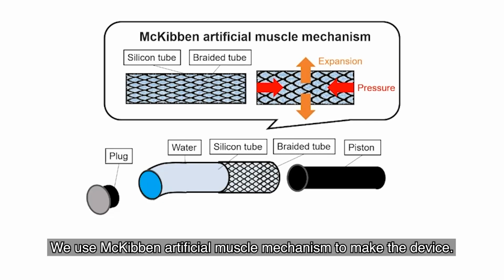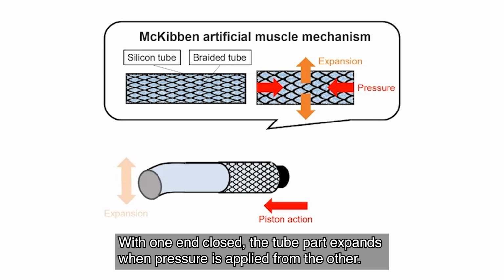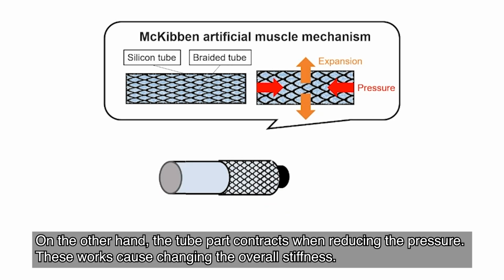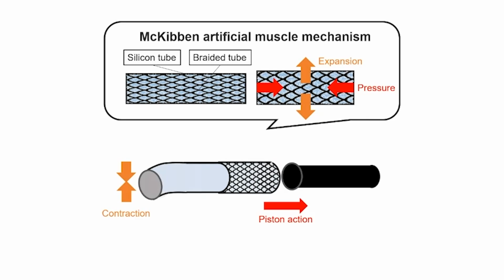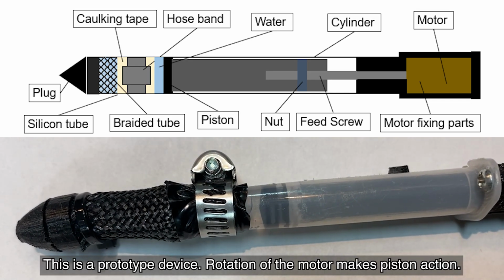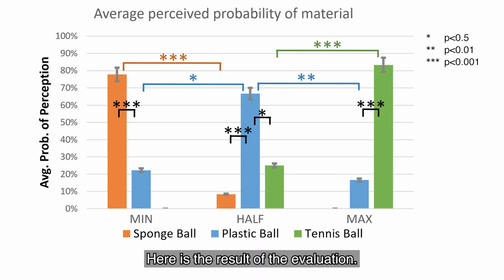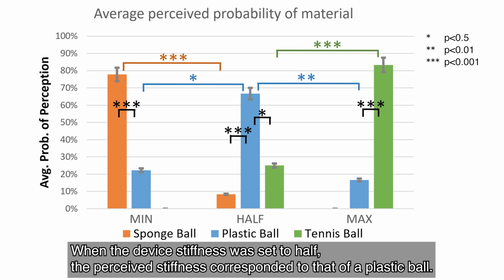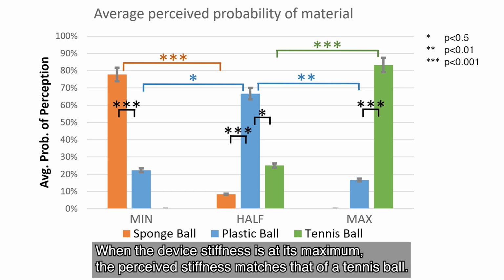IEEE VR 2025 Transtiff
Transtiff: A Stylus-shaped Interface for Rendering Perceived Stiffness of Virtual Objects via Stylus Stiffness Control

バーチャル環境でリアルな触覚フィードバックを得るには，物体の硬さを再現することが重要である．既存の研究では，バーチャルオブジェクトの硬軟を知覚する際に，スタイラスの硬軟が与える影響について，ほとんど考慮されていなかった．これに対処するために，私たちは心理物理学的実験を行い，スタイラスの硬軟変化と視覚刺激の組み合わせがユーザの知覚に影響を与えることを明らかにした．これらの発見に基づいて，マッキベン型人工筋肉を用いて硬軟を制御できるスタイラス型インターフェースである “Transtiff”を開発した．ユーザスタディの結果，スポンジ，プラスチック，テニスボールといった異なる材料特性を再現する有効性が確認され，VR アプリケーションにおける触覚設計に貢献できることが示された．

The replicating object stiffness is critical for realistic haptic feedback in virtual environments. Existing research has largely overlooked the role of stylus stiffness in shaping the perception of virtual object stiffness. To address this, we conducted a psychophysical experiment showing that dynamic changes in stylus stiffness, combined with visual stimuli, alter user perceptions. Based on these findings, we developed Transtiff, a stylus-shaped interface with on-demand stiffness control using a McKibben artificial muscle. User study confirmed its effectiveness in simulating material properties such as sponge, plastic, and tennis balls, thereby advancing haptic design for VR applications.

Conference: IEEE VR 2025
Authors: ¹Ryoya Komatsu, ¹Ayumu Ogura, ²Shigeo Yoshida, ²Kazutoshi Tanaka, ¹Yuichi Itoh
¹Aoyama Gakuin University
²OMRON SINIC X Corporation